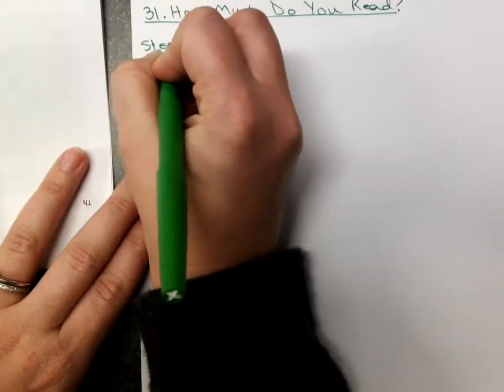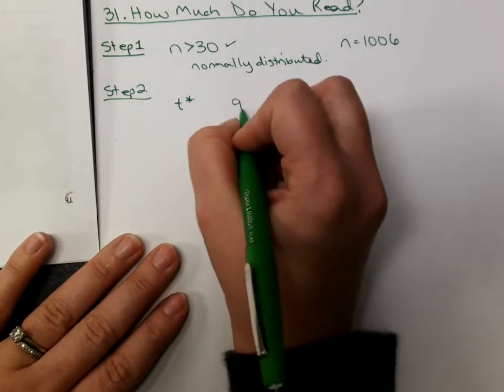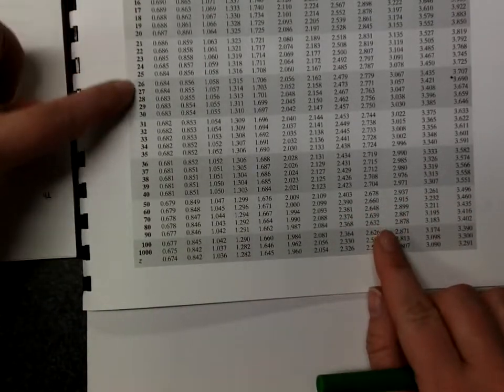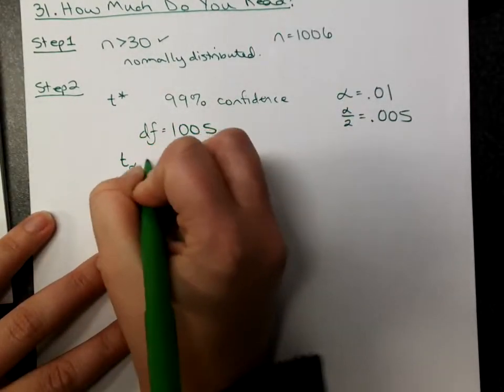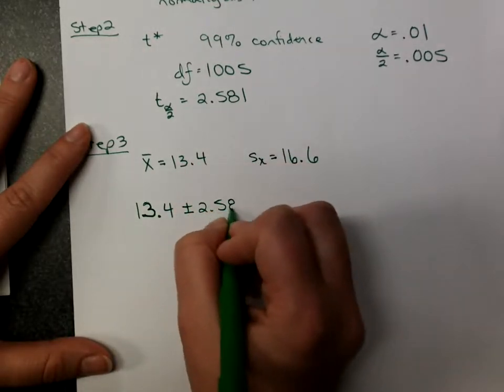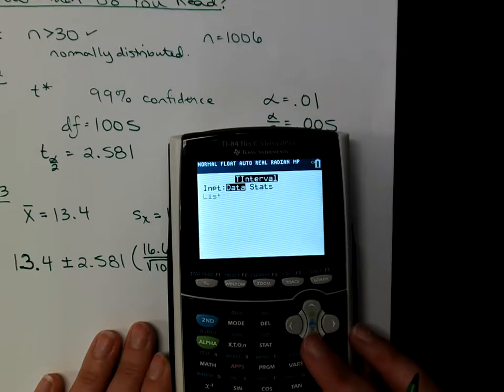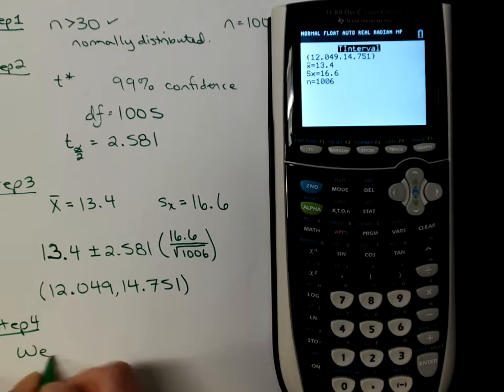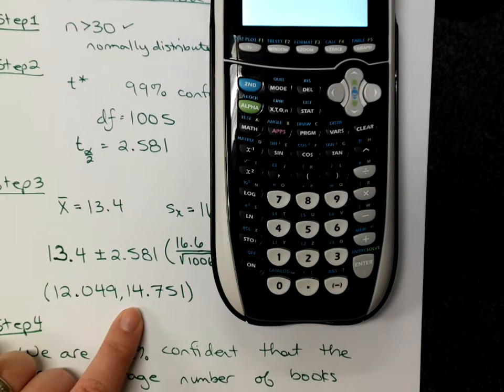MATH 1342 Section 9_2 Extra Example p. 414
This is number 31 from section 9.2 titled "How much do you read?"